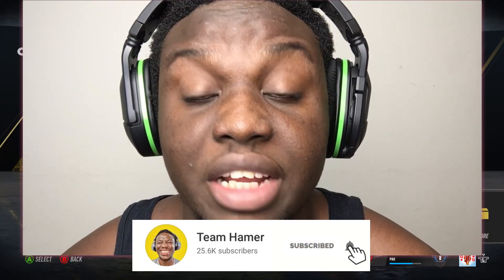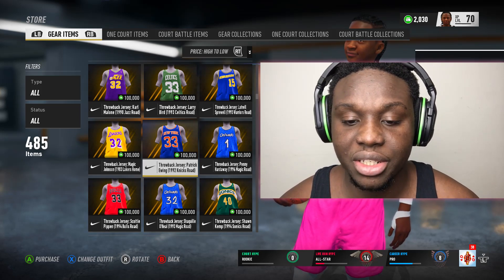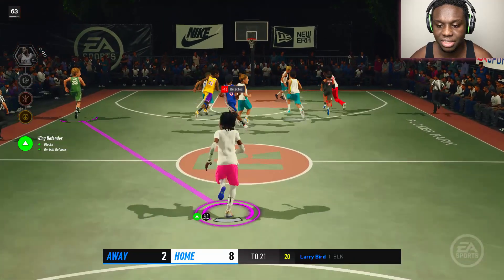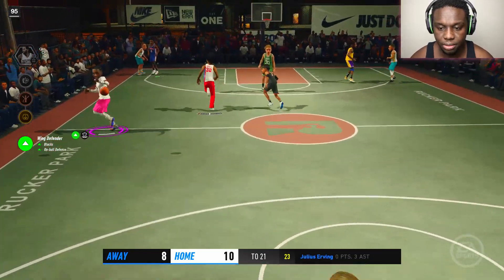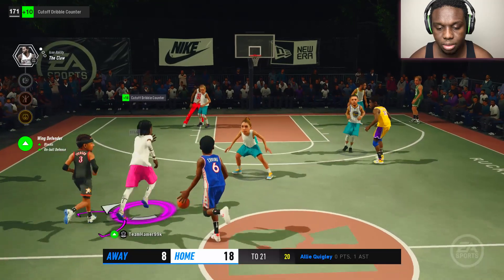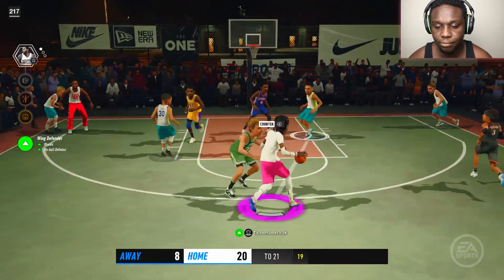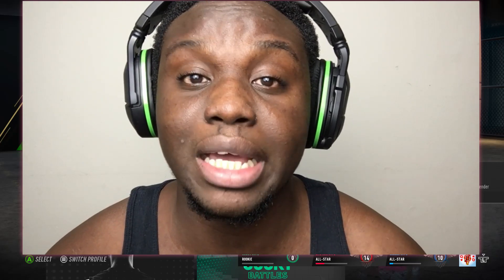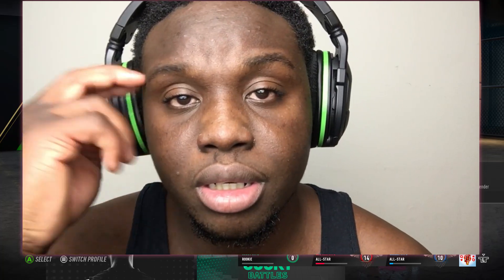Nba Live 19 How To Get The Most Money | Nba Live 19 How To Level Up Fast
nba live 19 how to get the most money,
how to get the most money nba live 19,
nba live 19 how to get money fast,
nba live 19 how to get money,
how to get money in nba live 19,
how to get a lot of money in nba live 19,
nba live 19 how to level up fast,
how to level up fast in nba live 19,
nba live 19 how to level quickly xbox series s,
nba live 19 the one how to level up fast,
nba live 19 how to level quickly,
nba live 19 quickly way to level up,
nba live 19 fastest way to rank up,
nba live 19 quickly way to rank up,
nba live 19 the fastest way to gain xp and traits,
nba live 19 rank up,
nba live 19 fastest way to gain xp and traits,
nba live 19 fast forward level 50,
nba live 19 fast xp,
nba live 19 fastest way to level up,
nba live 19 best way to level up ,